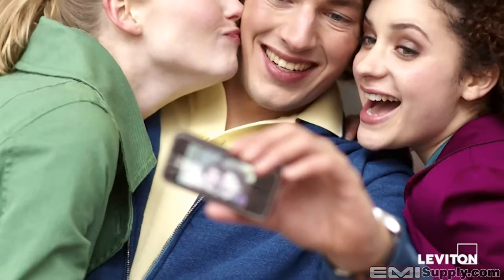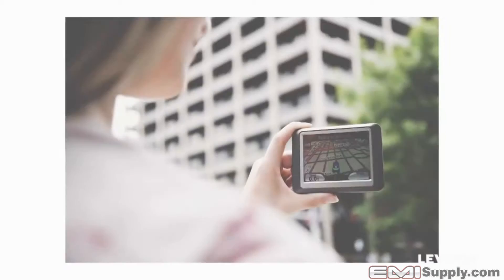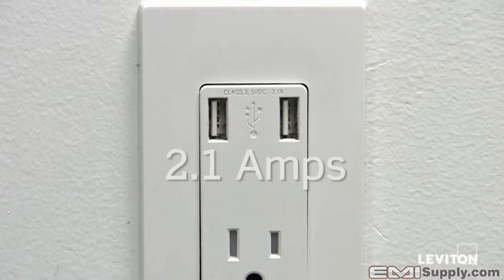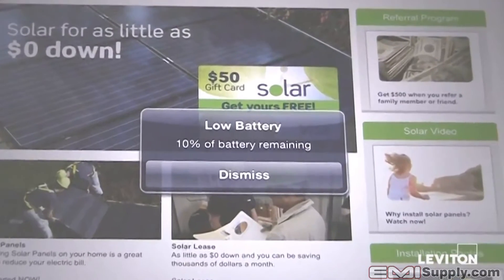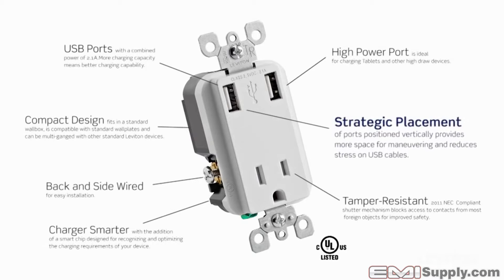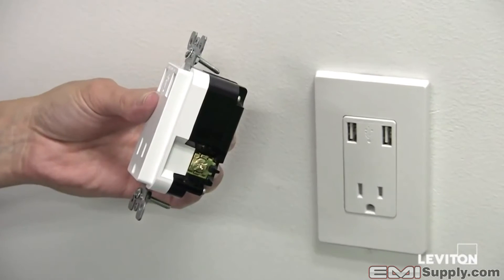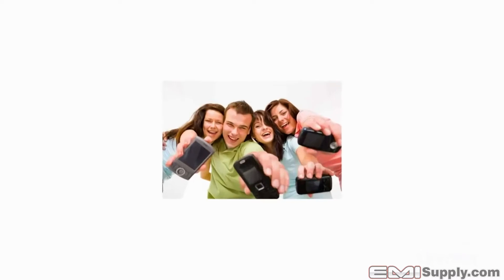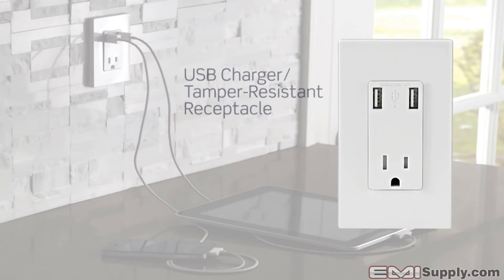Leviton USB Charger Devices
USB Charger Devices feature a smart chip that recognizes and
optimizes the charging power of your electronic devices for fast and efficient charging. Strategically placed vertical USB Ports in all models provide generous room to insert and maneuver charging cords and add to the contemporary and aesthetically appealing design. Plus, adapter-free charging eliminates unsightly clutter contributing to a neat appearance on countertops, desktops or wherever you choose to charge. Engineered for compatibility with the latest technology, Leviton USB Charger Devices are designed to charge tablets, smart and mobile phones, gaming devices, e-readers, digital cameras and a host of other electronic devices.